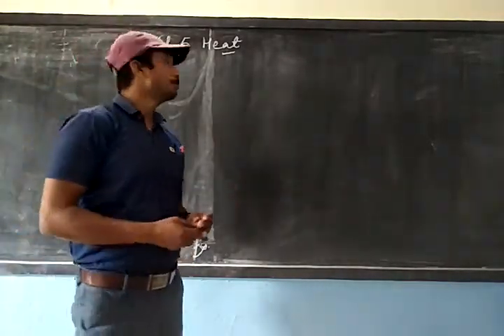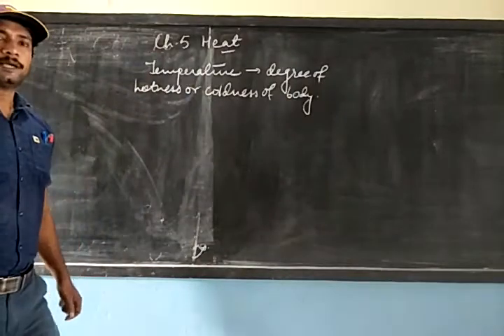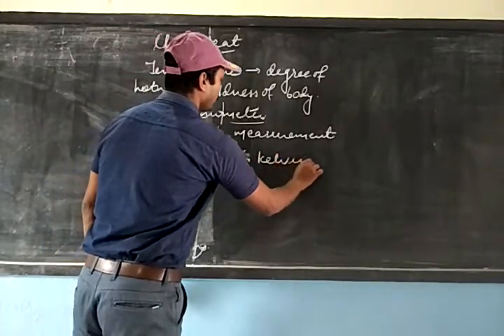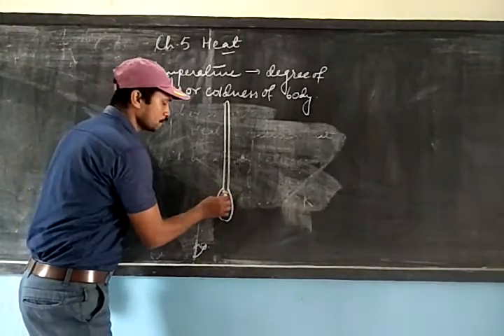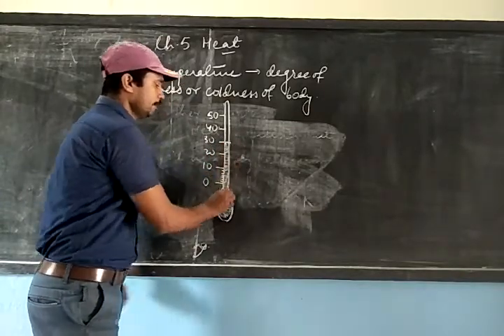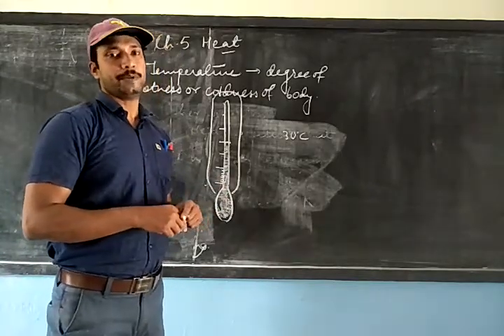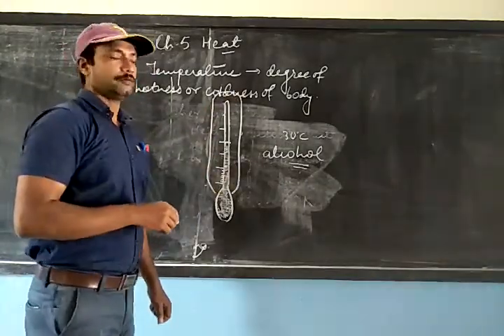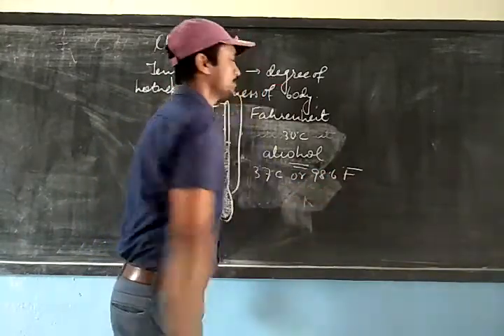05.10.20,Class 7, Physics, Ch 5 Heat (Temperature)